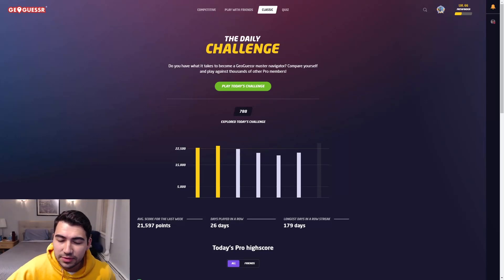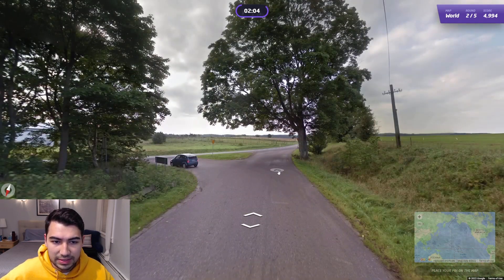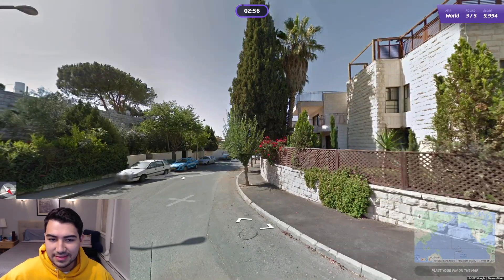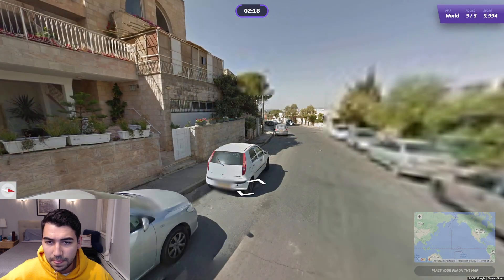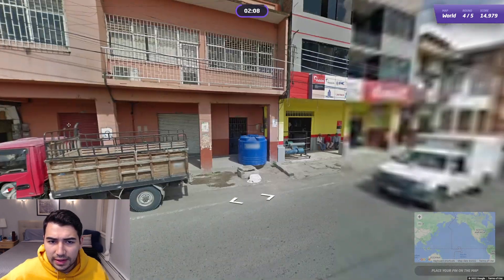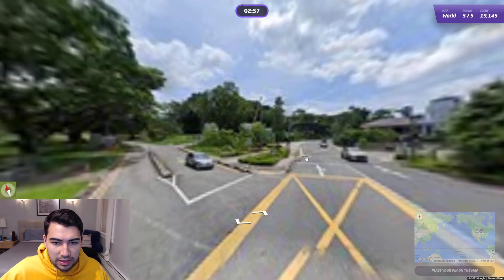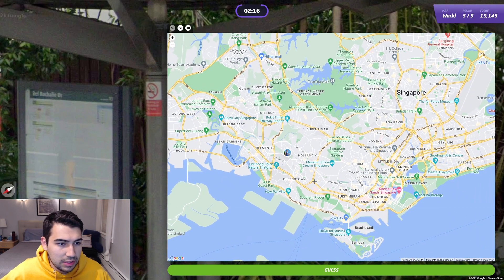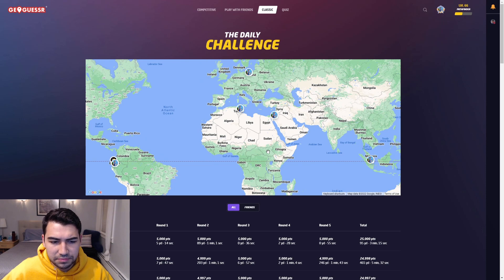LOTS OF MECHANICS | Geoguessr Daily Challenge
What's with all these mechanics!?